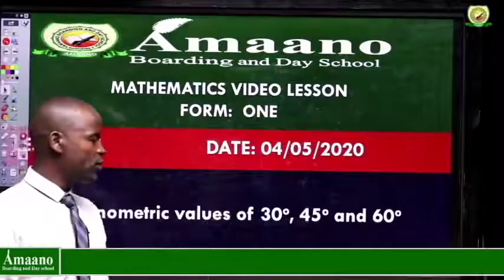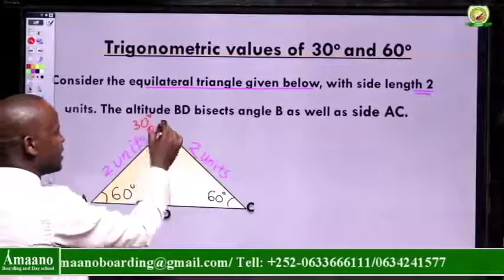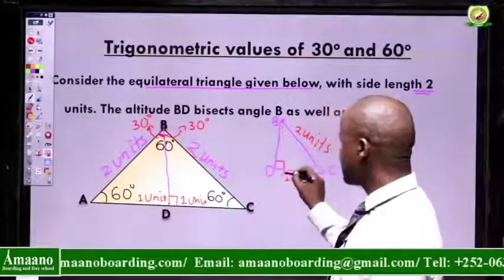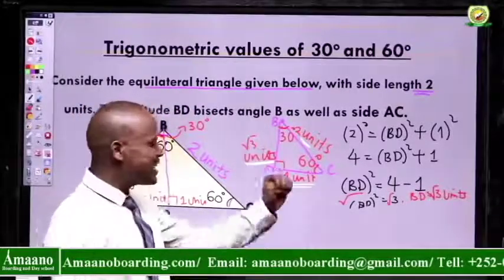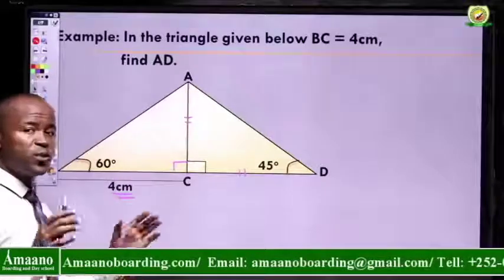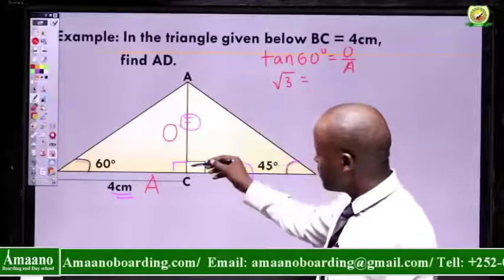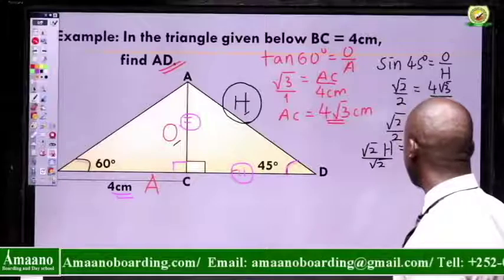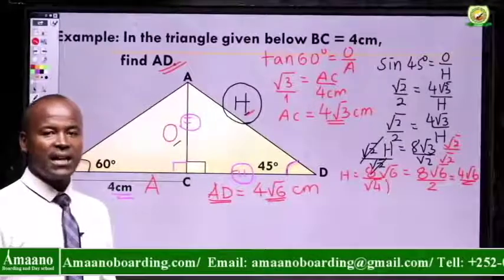MATHEMATICS/LESSON 5 VIDEO /FORM 1 PART 2 (04/5/20)